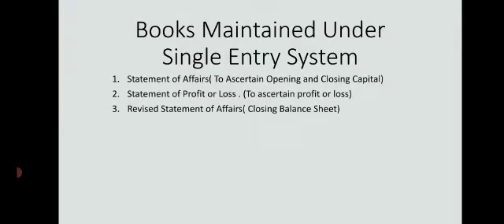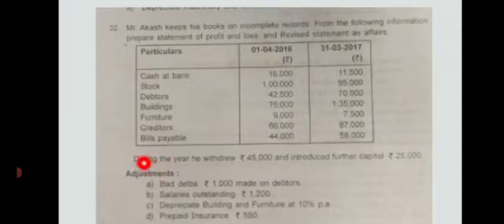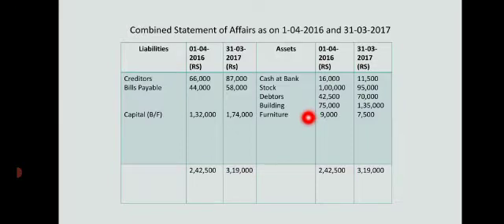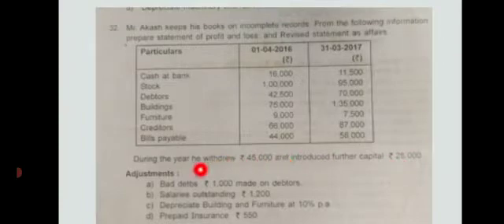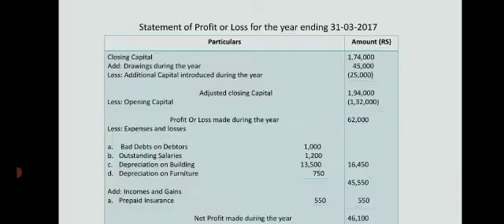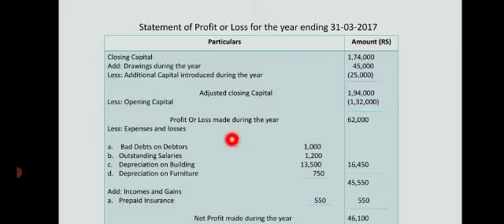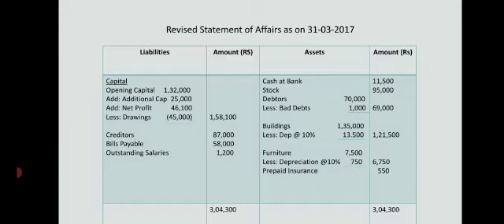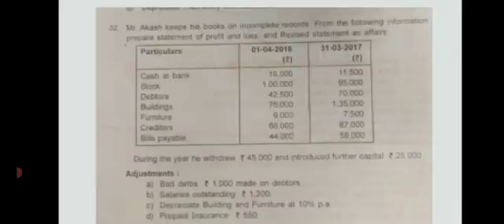By Prof S.N Mutagekar PU-I Class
Accounts for Incomplete Records